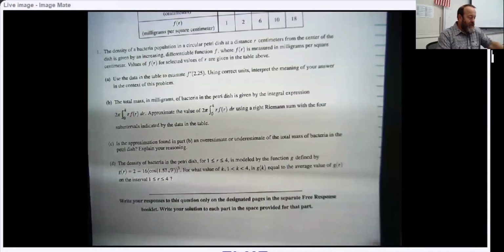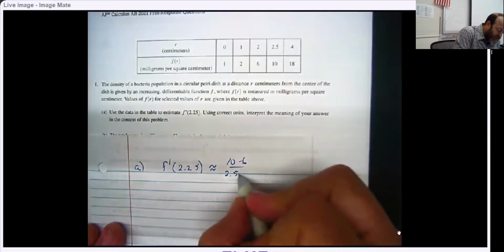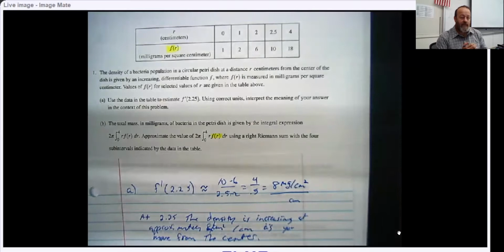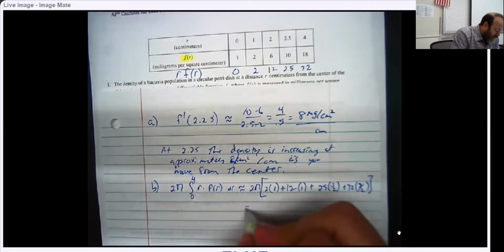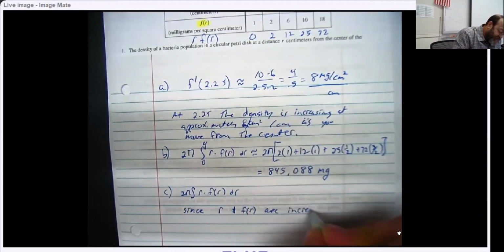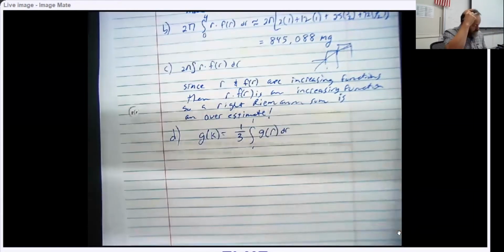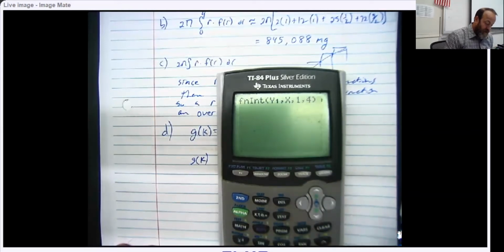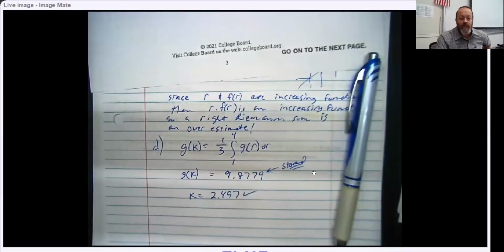AP Calc AB 2021 FRQ #1